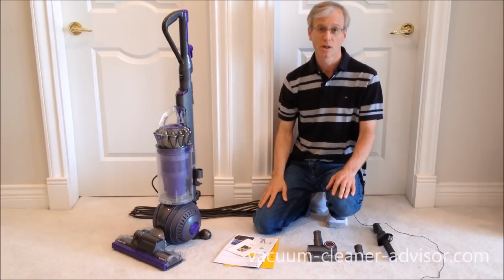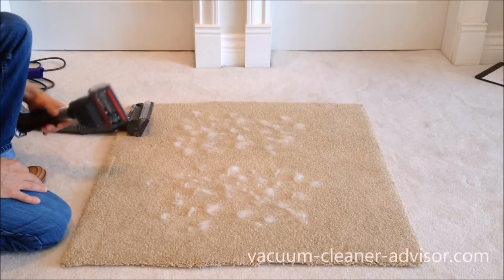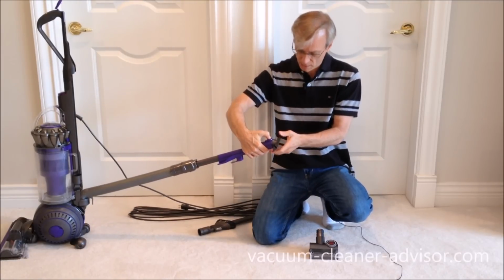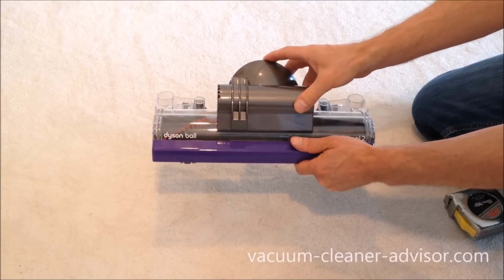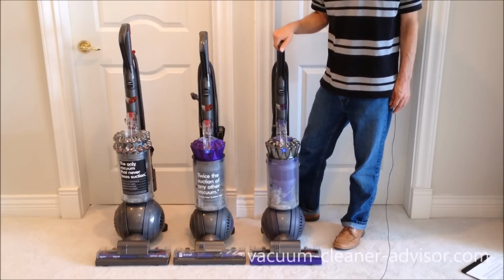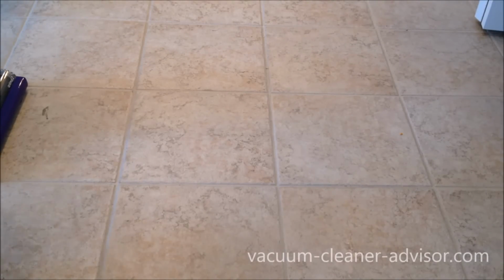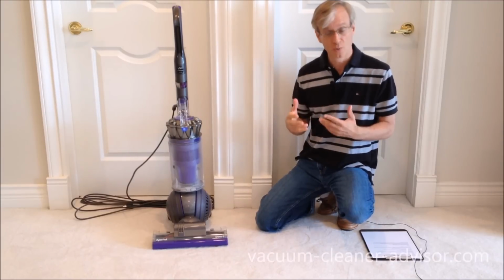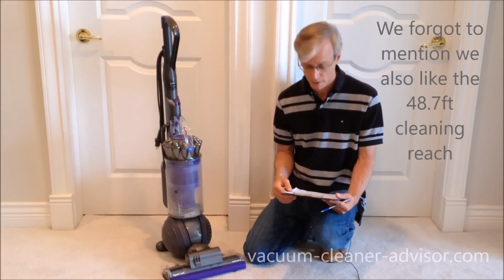What We Love about the Dyson Ball Animal 2 - Review & Tests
In this review we look at the Dyson Ball Animal 2 upright vacuum cleaner and discuss some of the things we love about the machine. See it on Amazon

We review and test the Dyson Ball Animal 2 and we start by highlighting what you get in the box.  This is followed by discussing the abilities of the tangle free turbine tool, how the tools fit on the machine, the level of vacuum power/suction, cleaning performance on bare floors and carpet, the advantages of the active base plate on the bottom of the cleaner head, the length of the power cord and the hose/wand assembly, the two washable filters which includes the HEPA filter, emptying the dust canister, and the vacuum warranty.

I would also like to point out that I make every effort to be unbiased in my videos.  If there is something about a product I do not like - I will let you know!